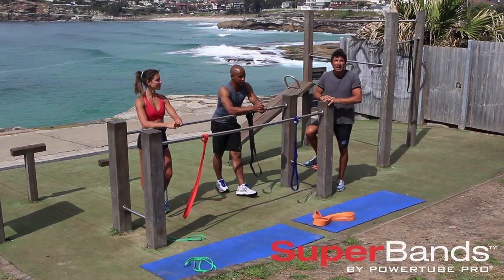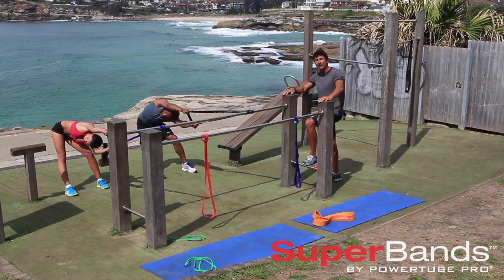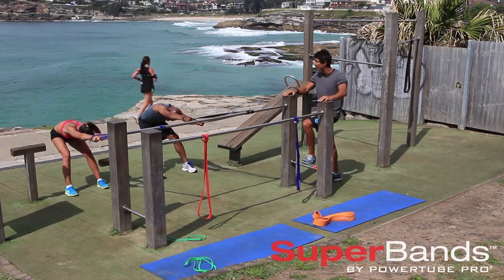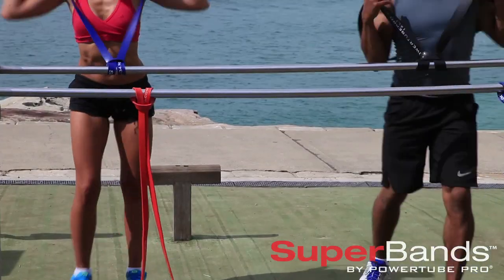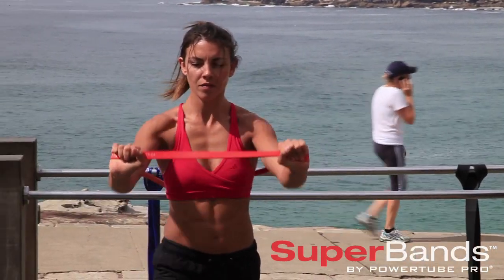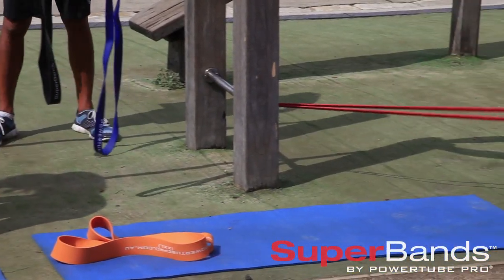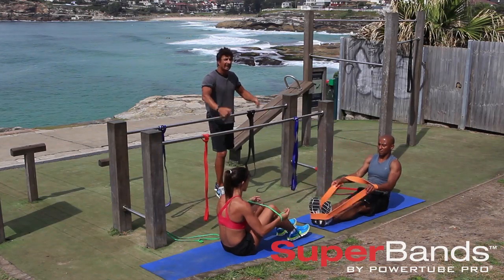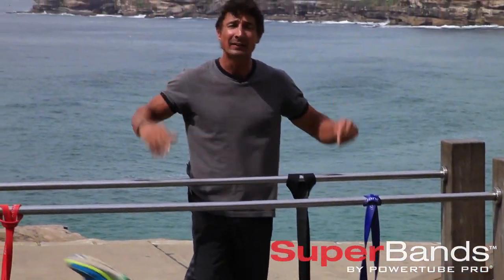Training George Gregan... | PowerTube Pro | Tamarama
Australia's greatest rugby captain, George Gregan and pro-gymnast Rafaella Caetano training with PowerTube Pro gear on a beautiful Tamarama day.
The bands support a low-impact, deep muscle burn that can push your endurance training to the next level!